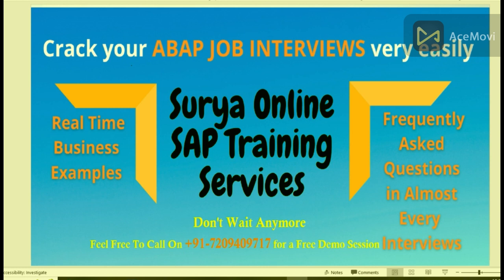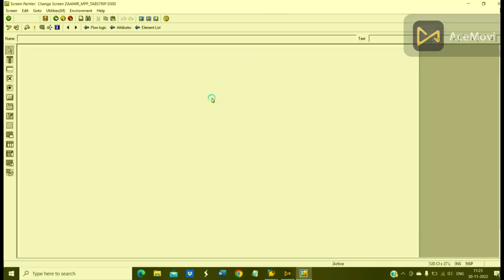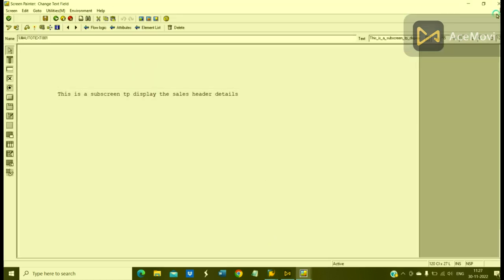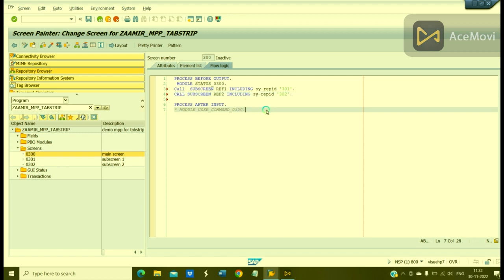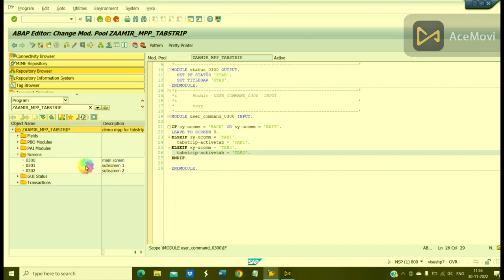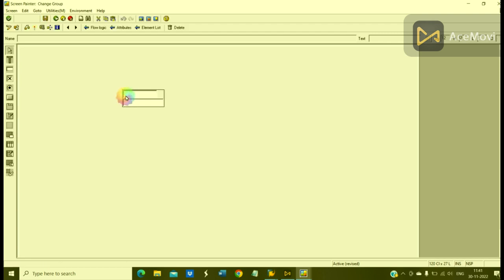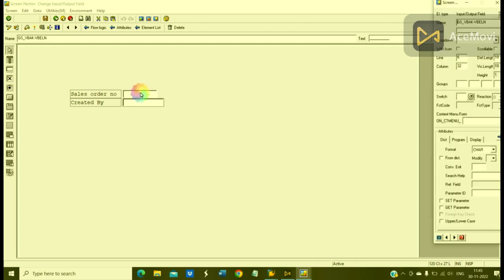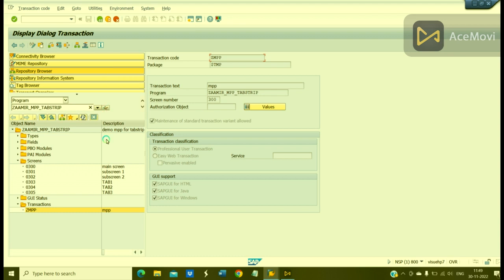SAP ABAP - Tabstrip in Module Pool Programming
Feel Free to connect us on